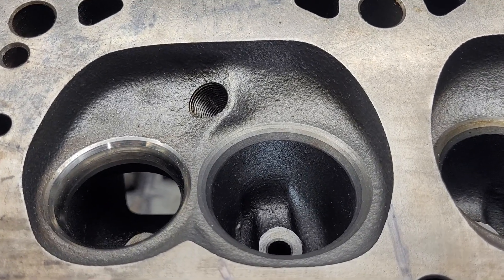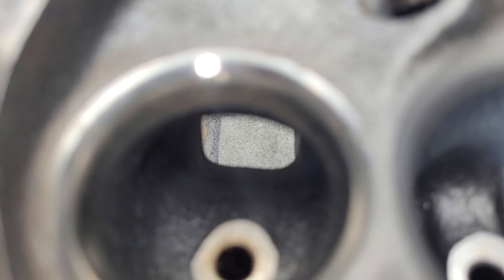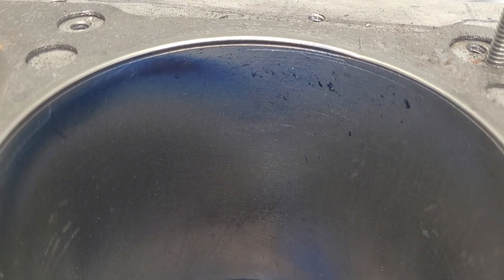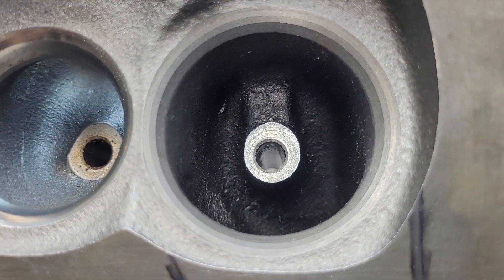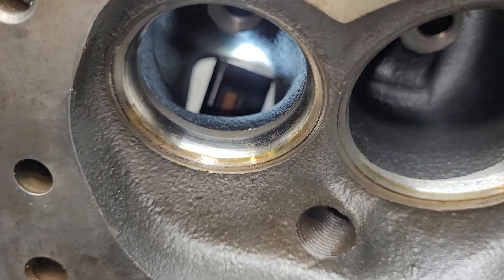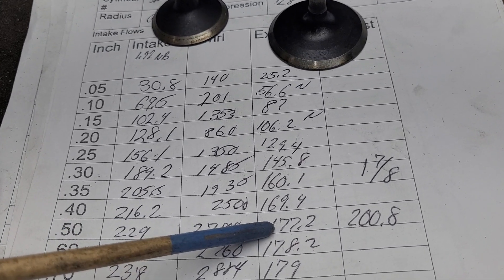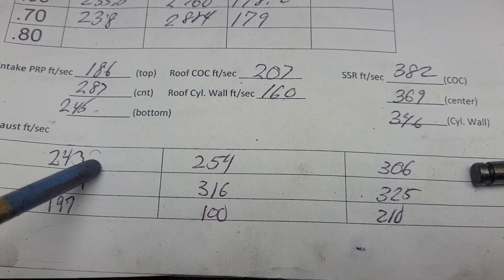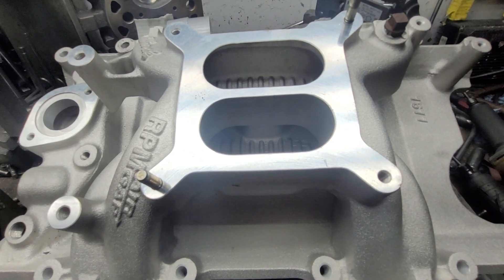EQ magnum cylinder head stock, flows and air speeds. Easy 400hp 360?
New Zeland EQ Magnum cylinder heads. Stock flows and air speeds. Project is a carbed 360 for a Ramcharger 4x4. 400hp